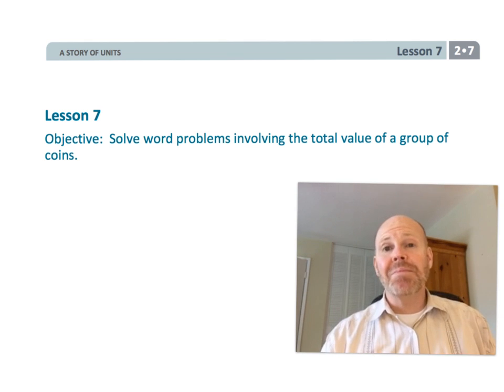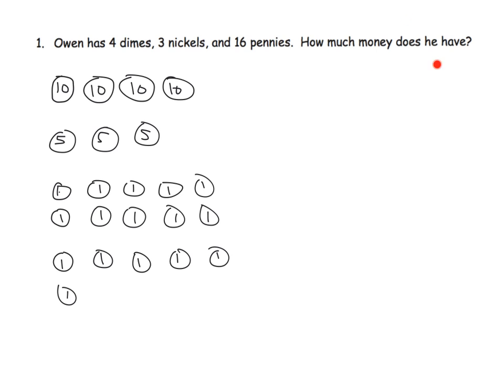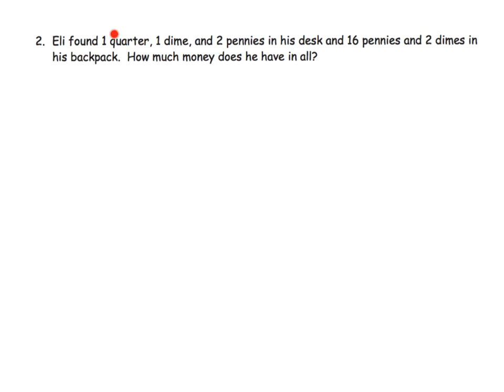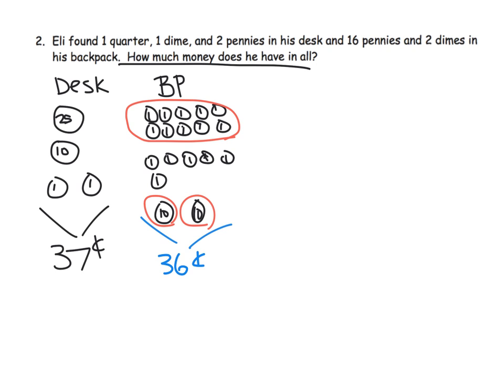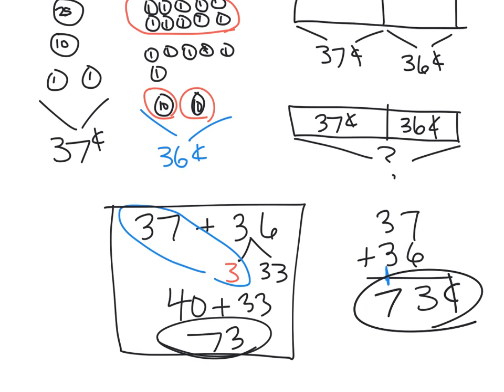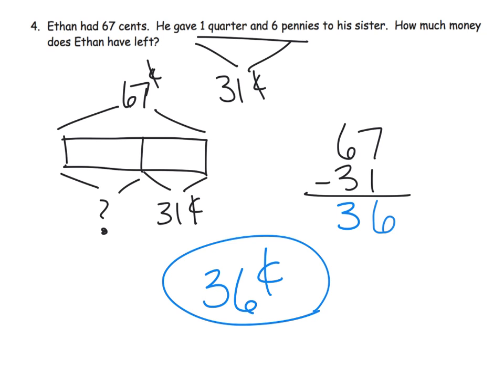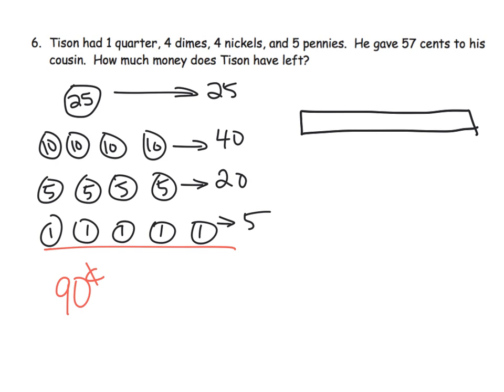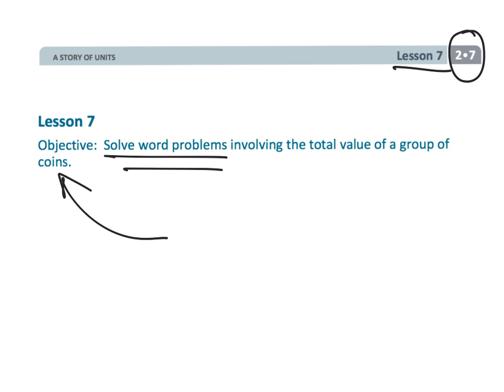Eureka Math Grade 2 Module 7 Lesson 7